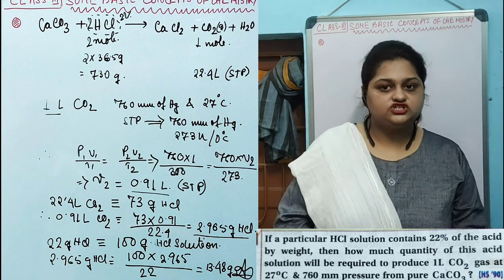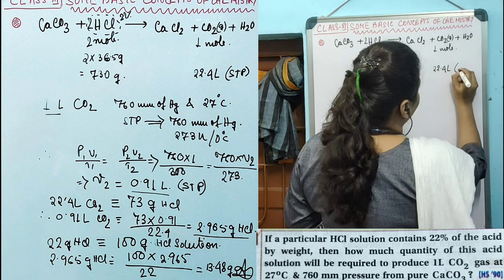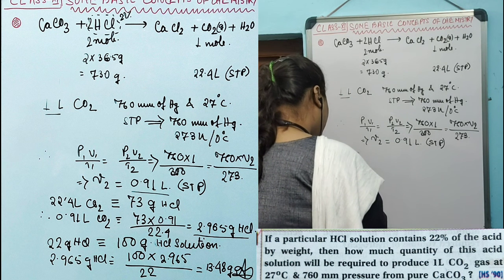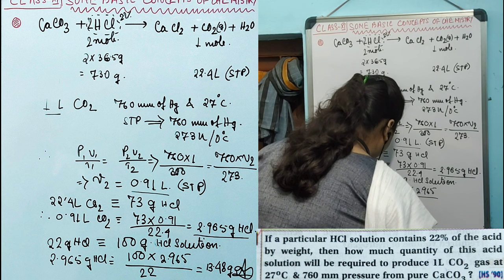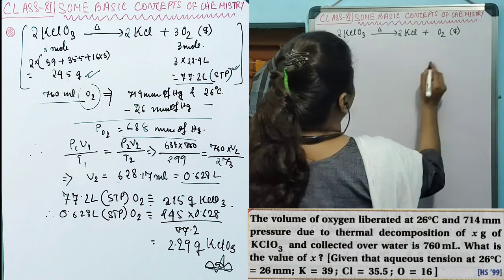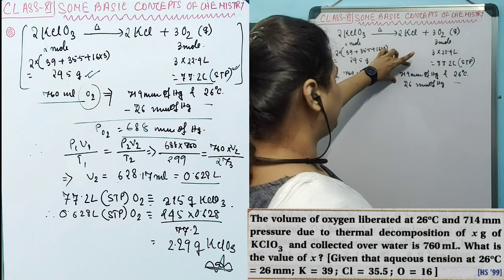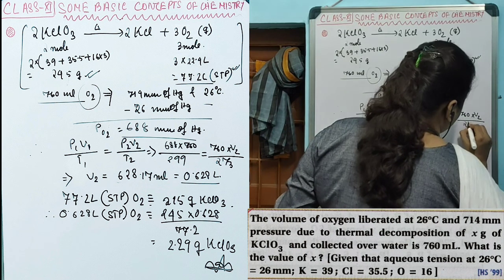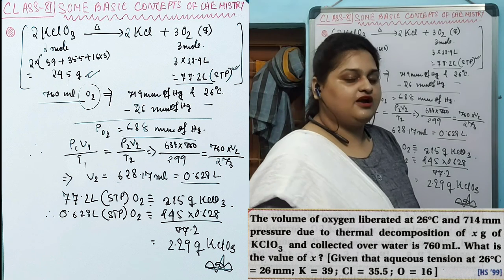Some basic concepts of chemistry. Part-11. Class-11